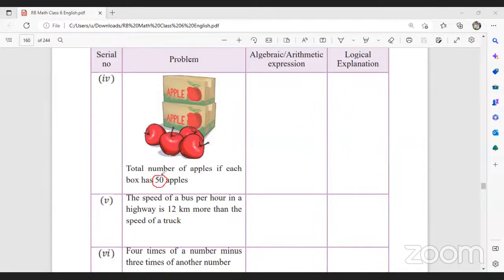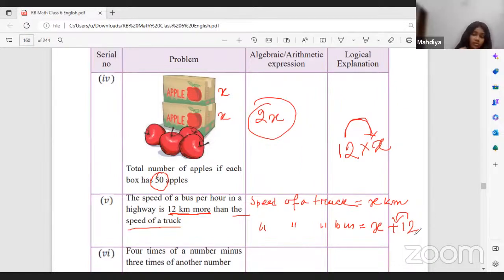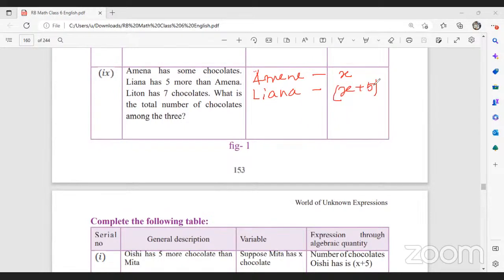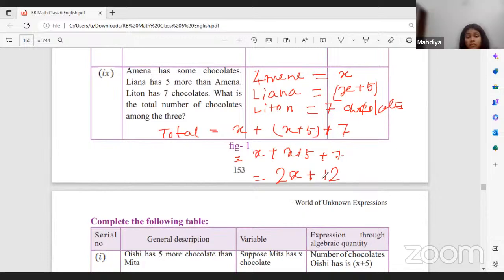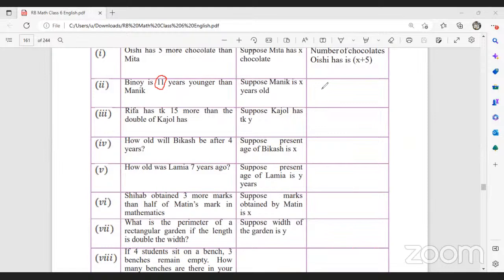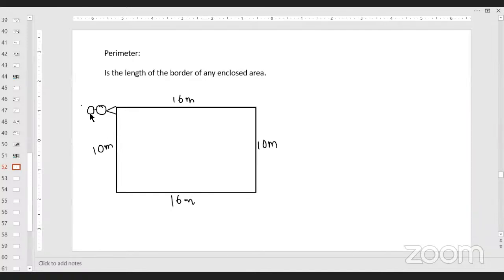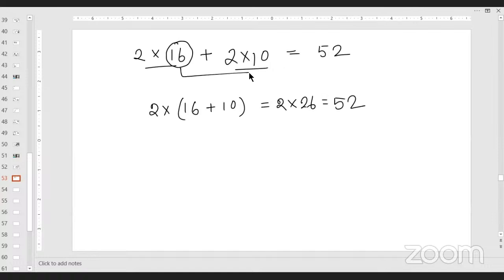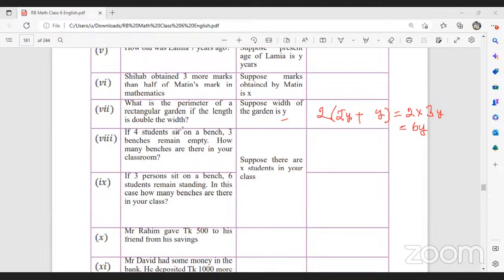LEC 10[Math]:The World Of Unknown Expression-04[C23EV-P01 S02]